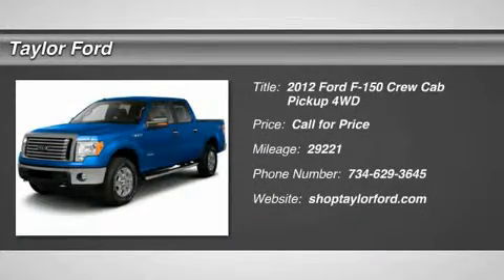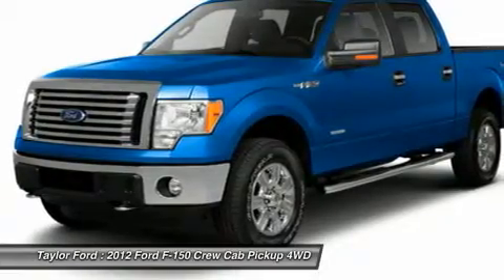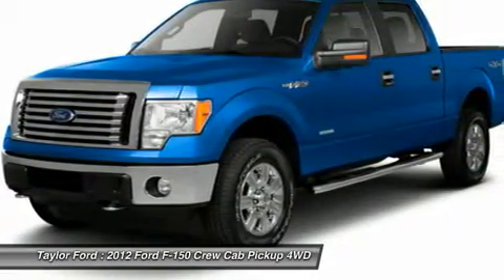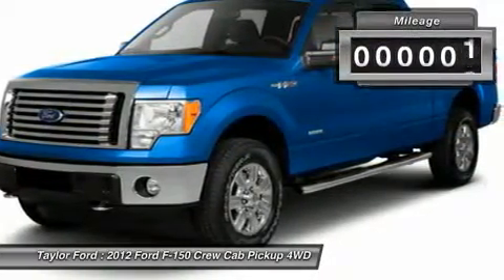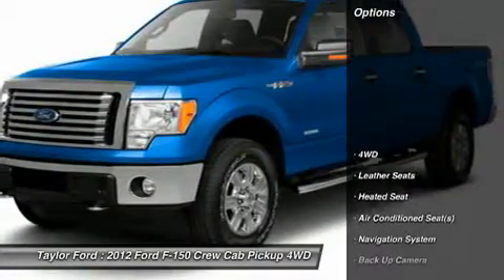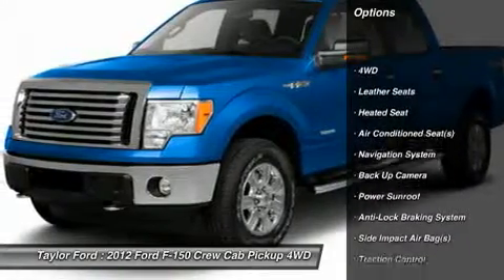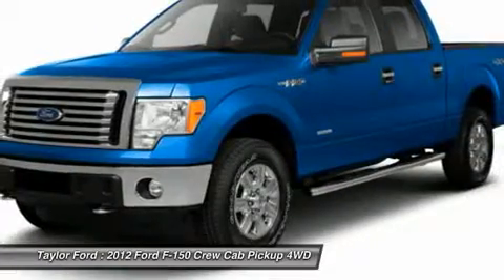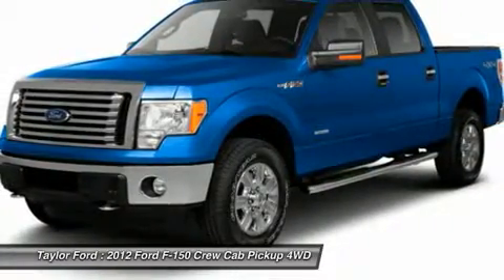2012 FORD F-150 Taylor, MI U21422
2012 FORD F-150 Taylor, MI
Stock# U21422

Taylor Ford
10725 South Telegraph